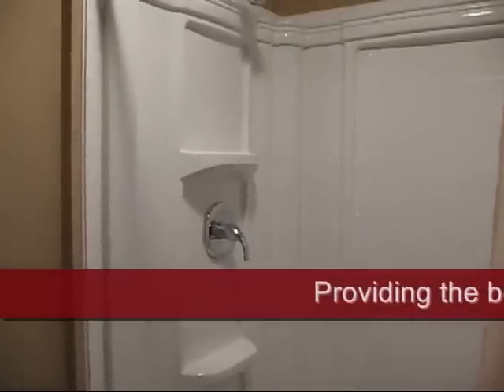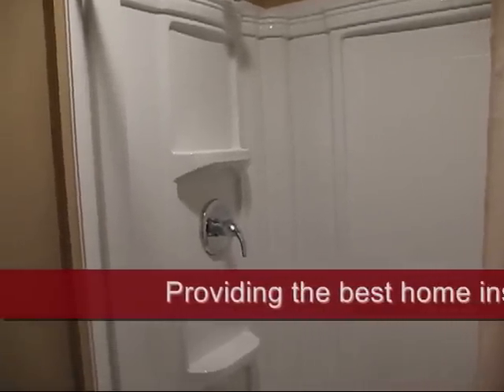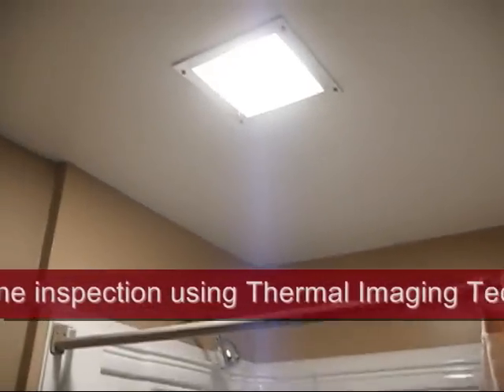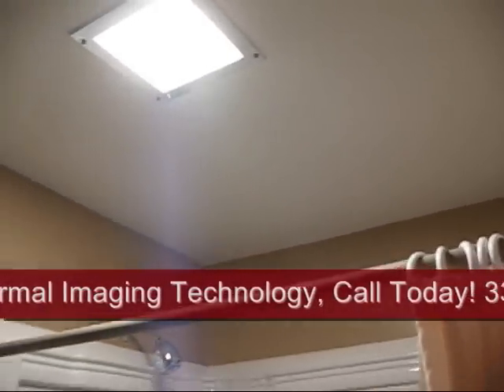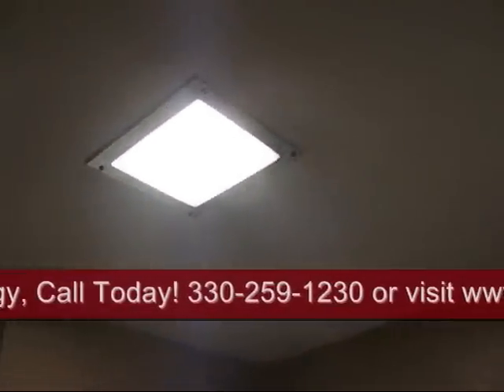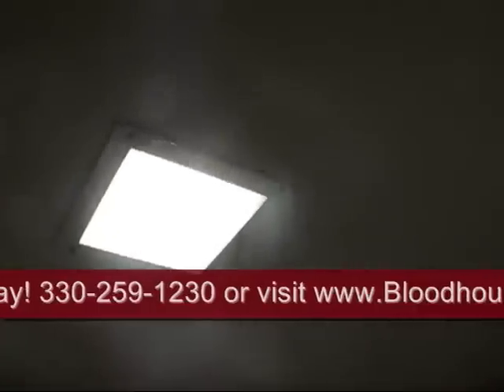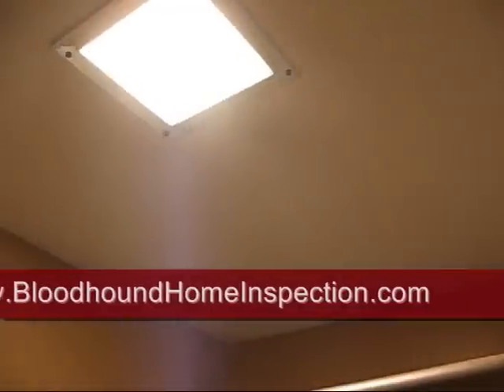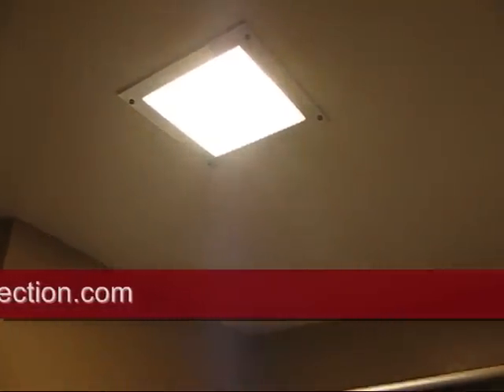Home Inspector Youngstown OH Discovers Unusal Bath Fan During A Home Inspection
Home Inspector Youngstown OH shows some of the unusal things found during a home inspection.

Don't get caught buying the "Money Pit." With Bloodhound Home Inspection Services on your side, you won't get stuck with unexpected post closing expenses as our inspections are so thorough that you'll have peace of mind and will be well educated in the condition of such a large purchase.

We provide your inspection report within 24 hours and include color photographs of the issues we've uncovered. Many other benefits are included. So don't wait, schedule you inspection today and get the Peace of Mind you deserve when buying your next home!